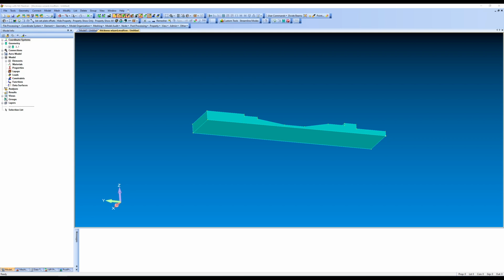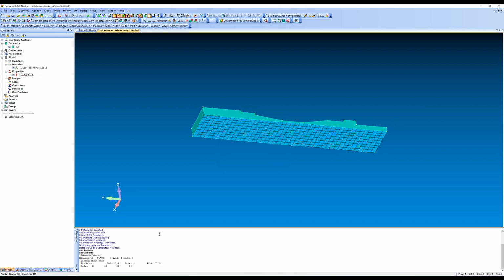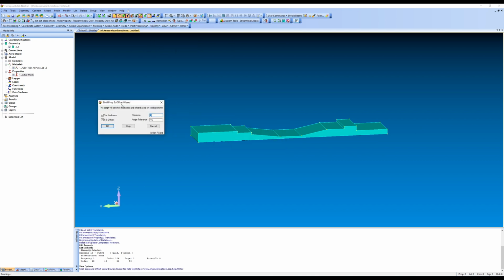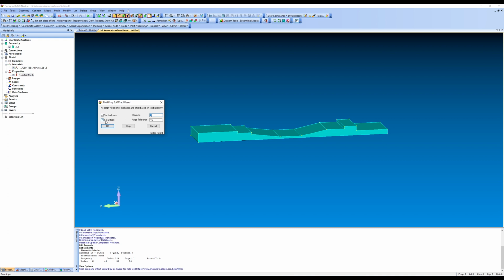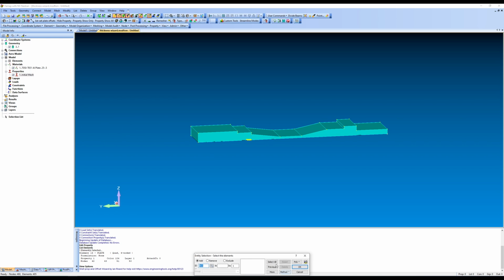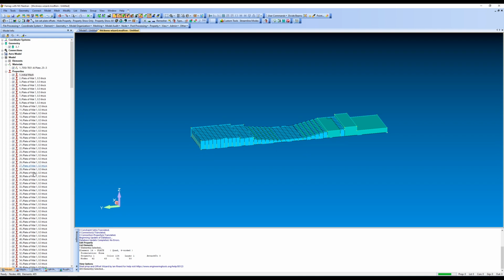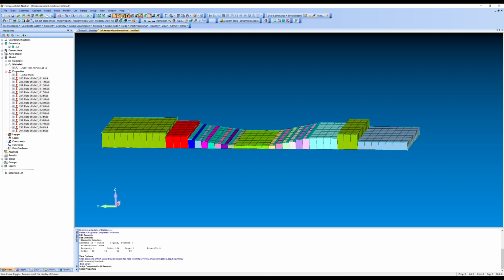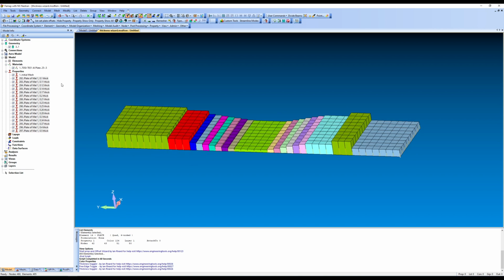Shell property and offset wizard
Automatically set shell element thickness and offsets based on solid geometry.